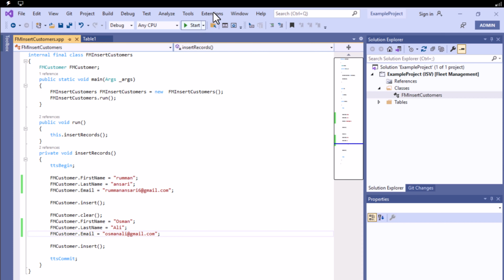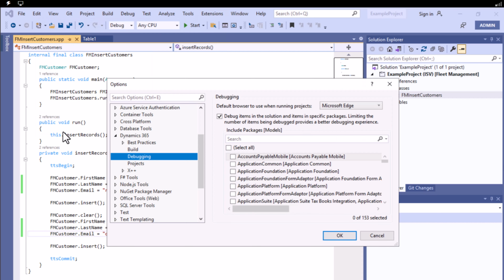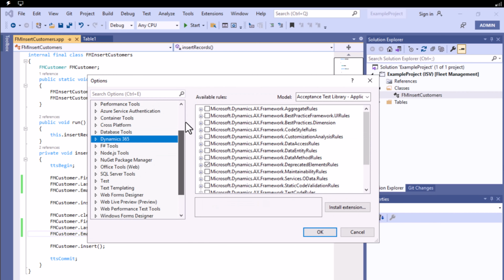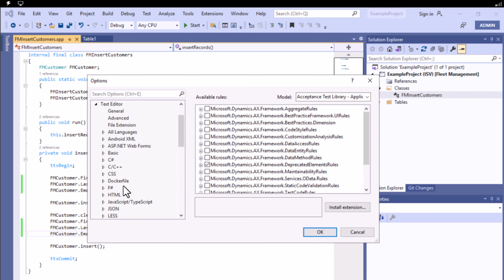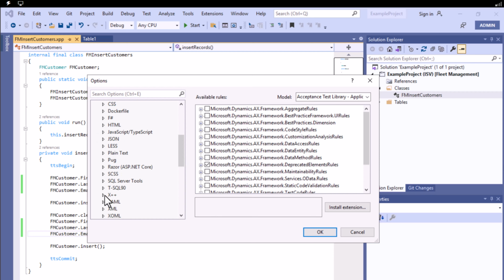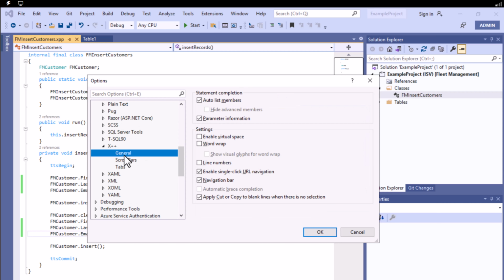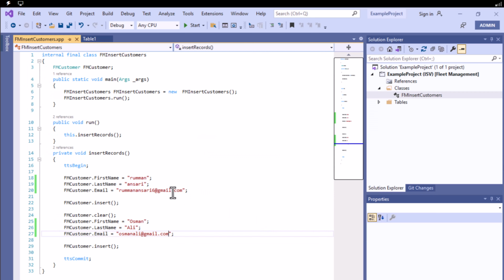How to add line numbers to your X++ code in Visual Studio for enhanced code readability & debugging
Learn how to add line numbers to your X++ code in Visual Studio for enhanced code readability and debugging. Follow our step-by-step guide to easily implement this useful feature in your development environment.